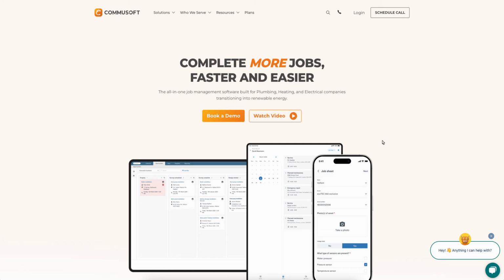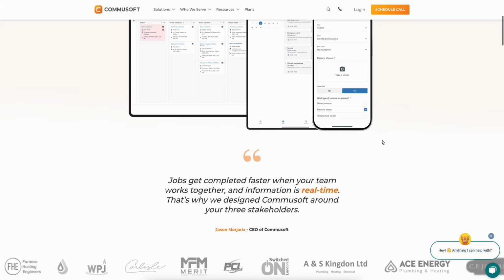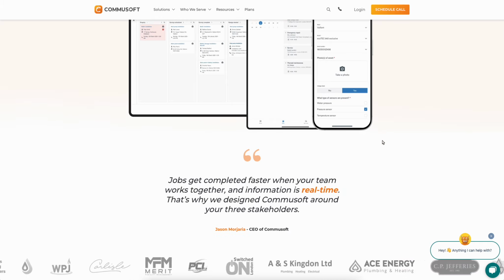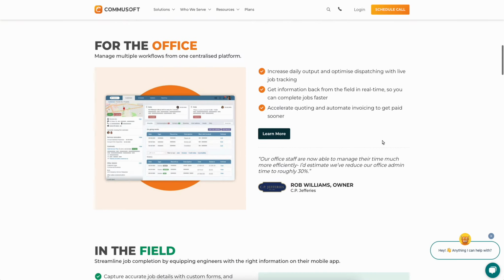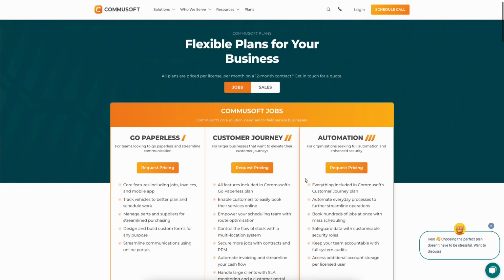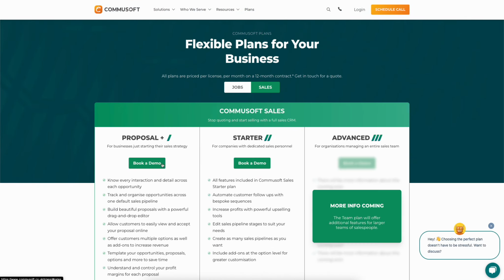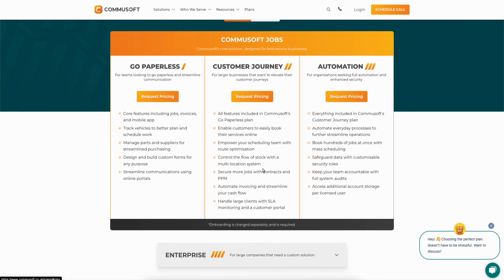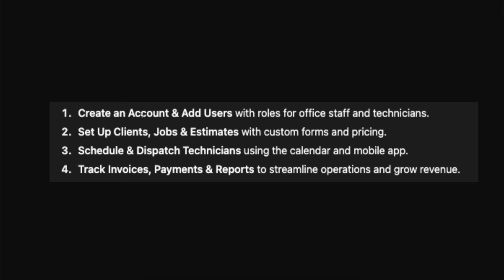COMMUSOFT TUTORIAL FOR BEGINNERS (2026) | MASTER FIELD SERVICE MANAGEMENT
COMMUSOFT TUTORIAL FOR BEGINNERS

In this video we show you COMMUSOFT TUTORIAL FOR BEGINNERS. If you want to know COMMUSOFT TUTORIAL FOR BEGINNERS then this video is perfect for you.